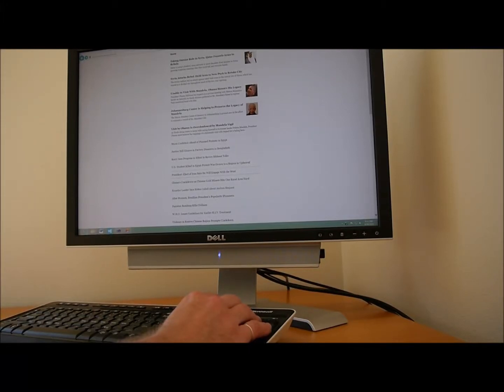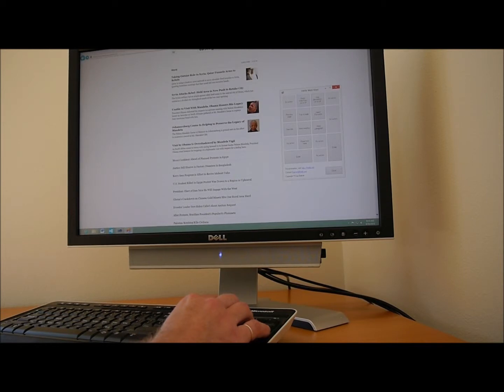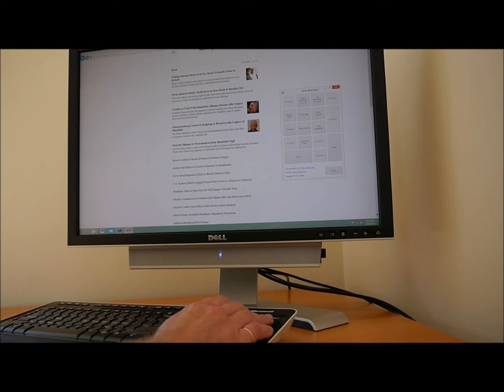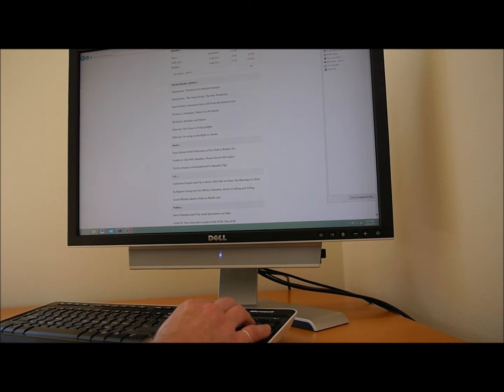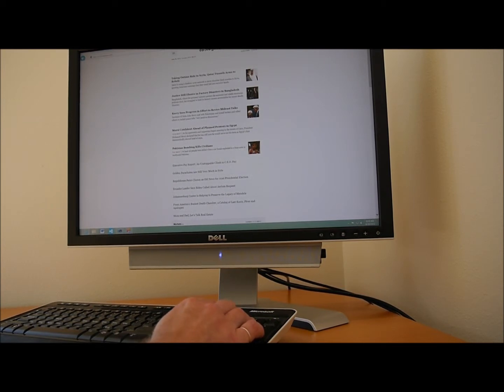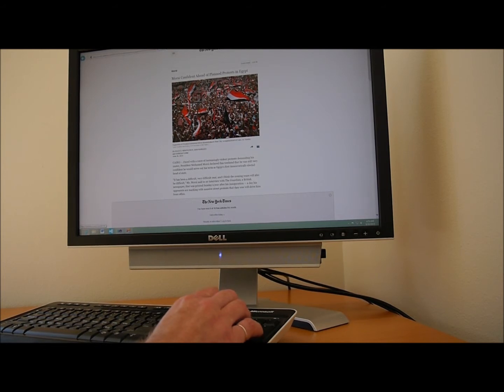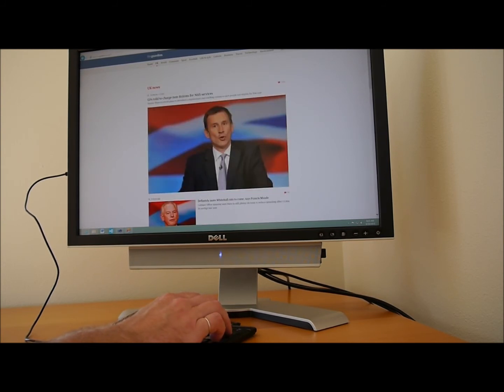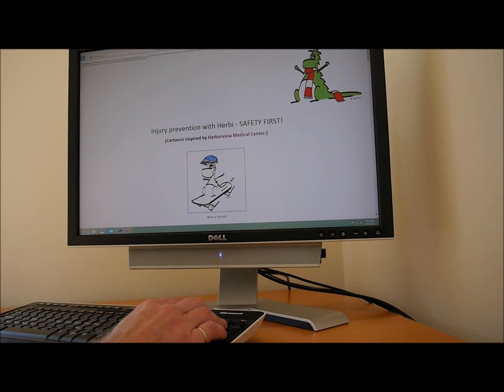Browsing the web with a screen reader and with very little hand movement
A few months ago I was introduced to a gentleman who wanted to work with e-mail and web browsing on his Windows 7 PC. He'd done these things some time ago, but since then some features of the software he'd used had changed, and he'd benefit from some help in learning the new functionality. In addition to getting familiar with his versions of Windows, Windows Live Mail and Internet Explorer, being blind, he'd also need to become familiar with the current version of his screen reader. So over the weeks that followed, we ran through the steps for reading and composing e-mail and browsing the web.

During this period, I was also conscious of how over time, his physical abilities would change due to him having MND/ALS. He could use to arms and hands to press the various key combinations required to use his screen reader and other software products, but in the future that might become more of a challenge. So this got me thinking about if there's anything I could build which might be useful in this situation. Specifically, is there a way to perform specific actions by pressing only a single key, and minimizing the amount of hand movement?

This video shows the result of that exploration. It's a software tool called Herbi Web Keys, which when used in conjunction with Internet Explorer and the Windows-Eyes screen reader, allows you to browse the web by only pressing single keys on the Number Pad on your keyboard. You can download the tool for free and read more details about the tool